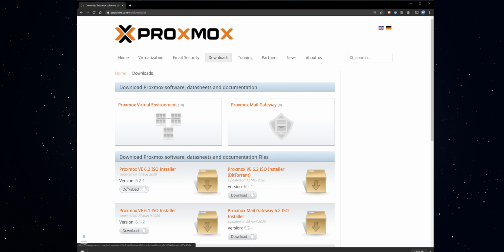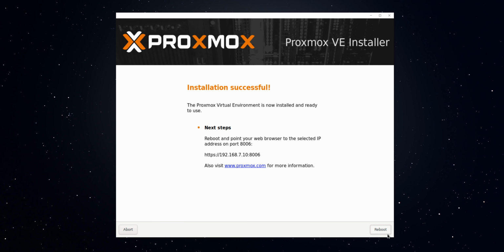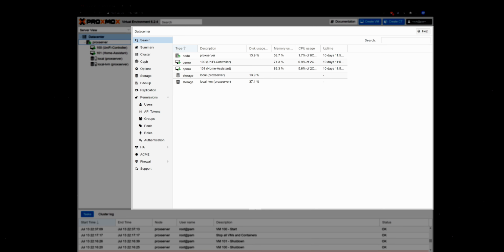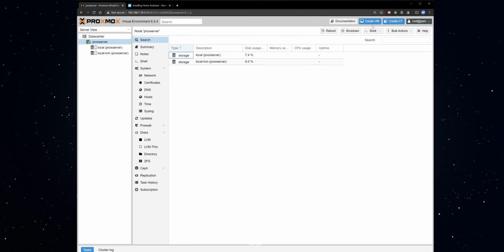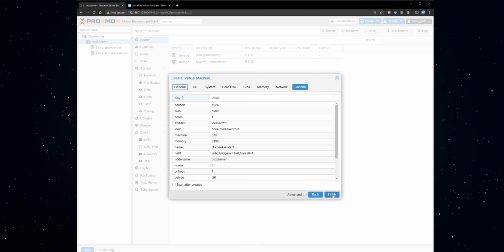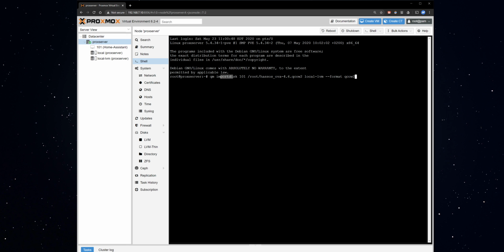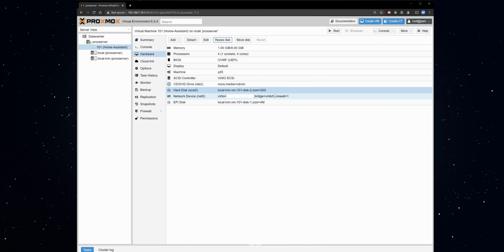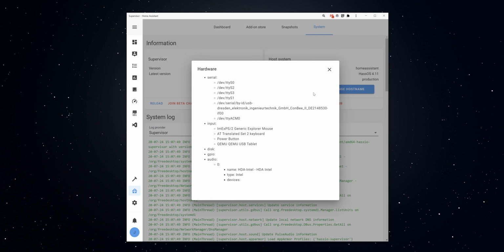Install Proxmox and virtualize Home Assistant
In this video, I'm going to show you how to install Proxmox. We're gonna do a quick overview of the web interface. And lastly, We're going to create a virtual machine and install Home Assistant.

TIMESTAMPS:
0:00 Intro
0:29 What's Proxmox?
0:49 What hardware can be used?
1:14 Create a Proxmox bootable USB drive
1:50 Installation
2:55 Accessing the web interface
5:31 Create a VM for Home Assistant
7:39 download / Import the Home Assistant QCOW2 file to a VM
10:53 Locate the VM's MAC address
11:17 Adding USB devices to a VM

MY GEAR
Lens 1
Lens 2
Mic 1
Mic 2